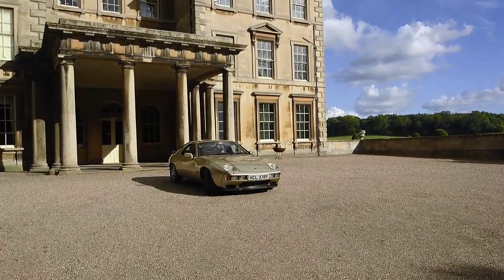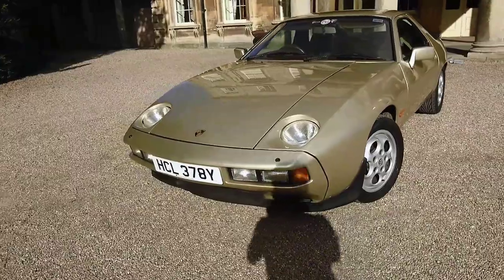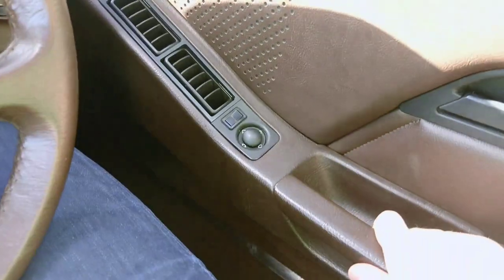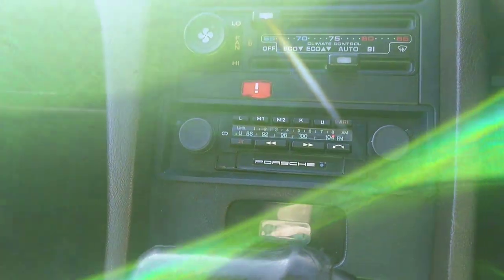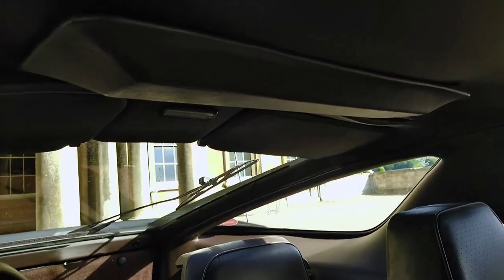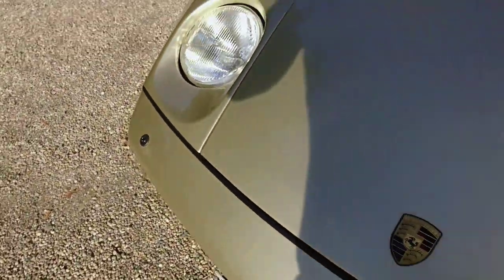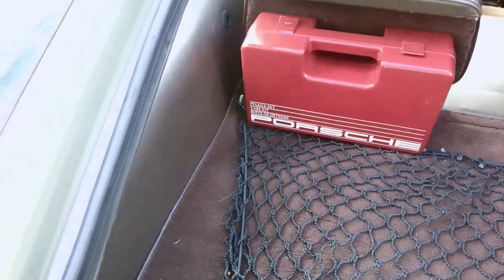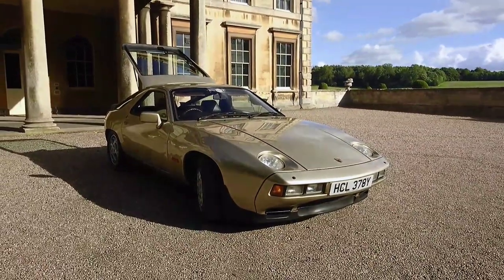This Porsche 928S is a true 1980s icon!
For Sale

1982 Porsche 928S

Ultimate Porsche Magazine 7-Page Feature Car – May 2017

“Simply superb collector-quality 928 with low mileage and owners in lovely condition”

Model: 928S
Transmission: 3 Speed Automatic
Engine: 4.7 16v V8
Year: 1982 (September built/October registered)
Registration: HCL 378Y
HPI Clear: Yes
Keys: 2 (+ Porsche key code tag)
Service History: Full and Complete
Mileage: 83,000
Previous Owners: 4 (just one since 1990)
Supplying Dealer: Roger Clark Cars, Narborough, Leicester